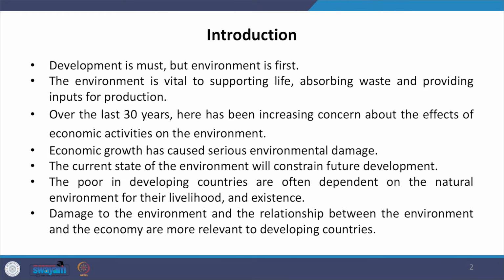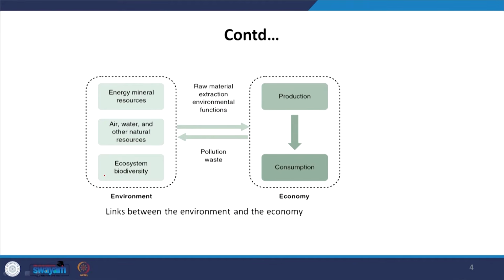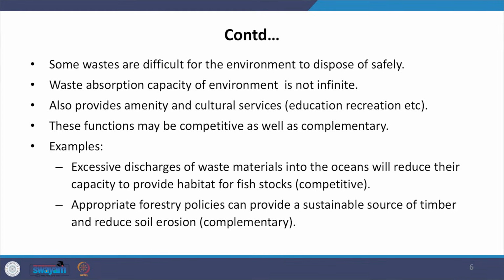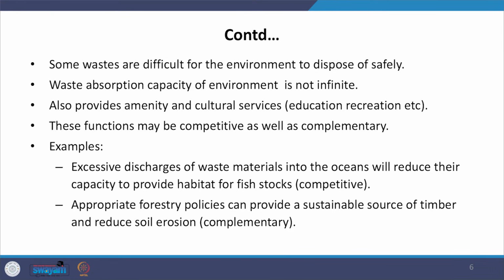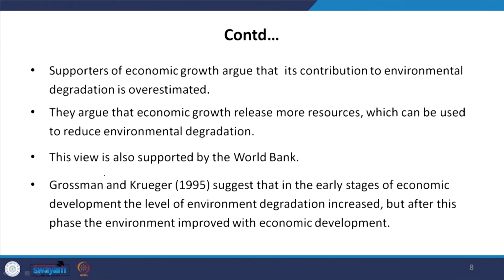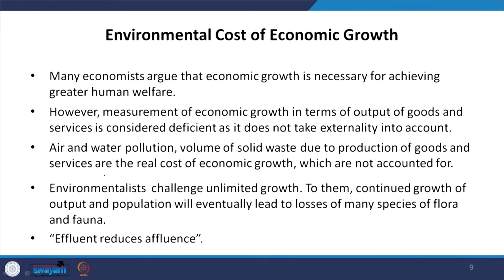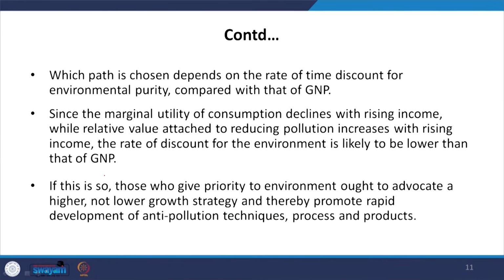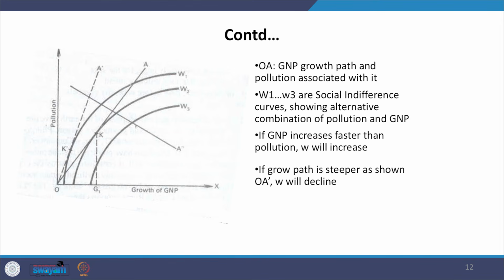LEC 19: Environment and Economic Growth Linkages-I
This lecture includes different environment functions that support economic activities, relationship between economic growth and environment degradation, environmental cost of economic growth and growth paths for minimizing environment degradation.
IIT Roorkee